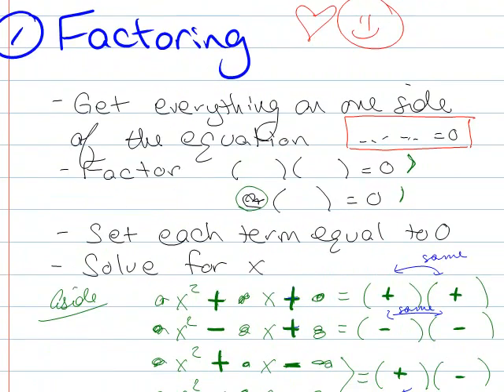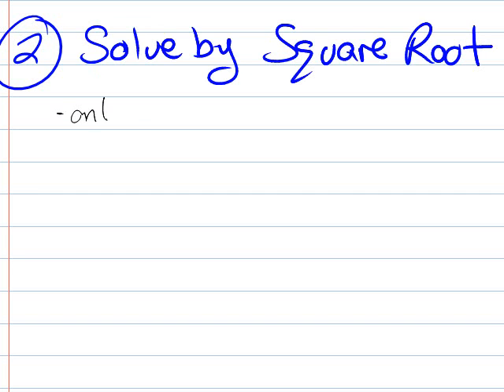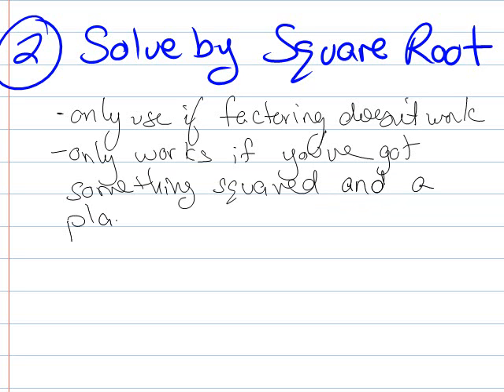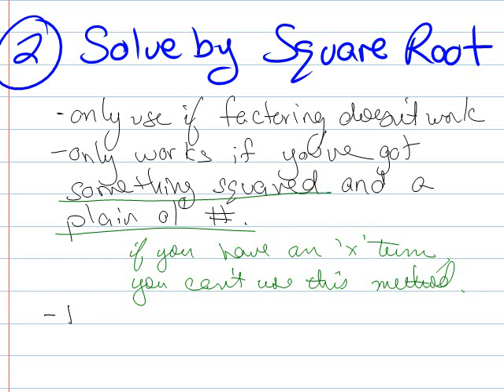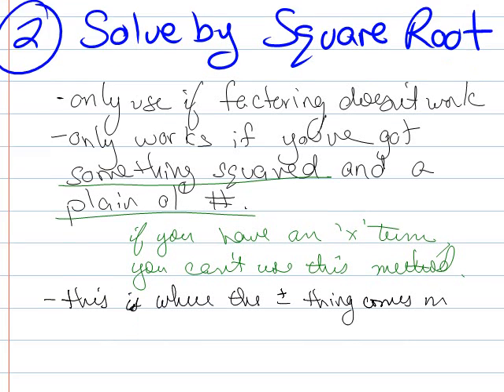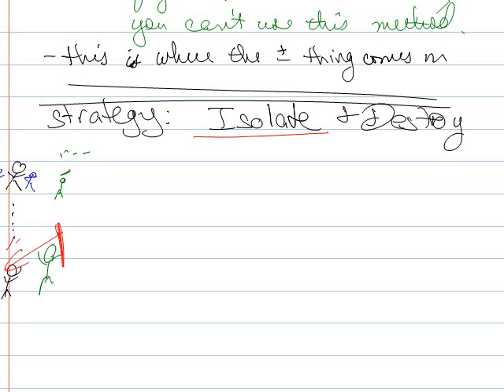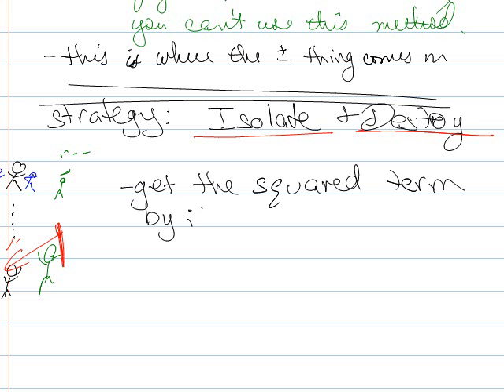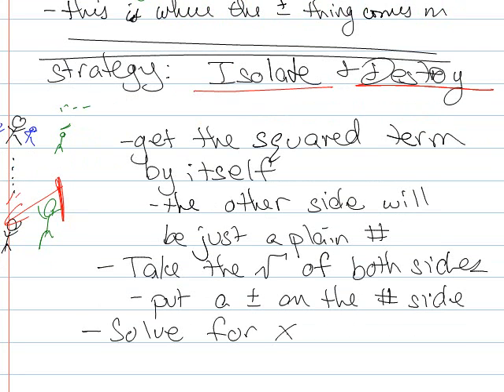The Square Root Method -- Theory